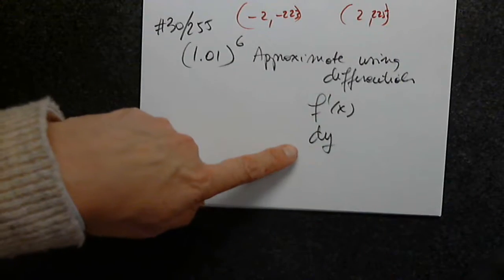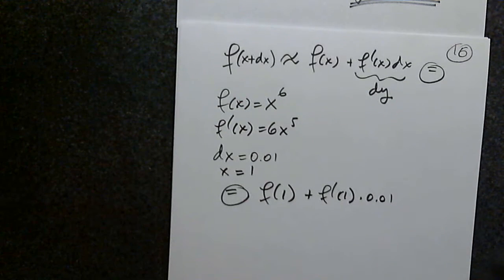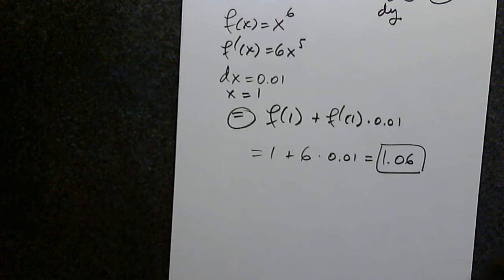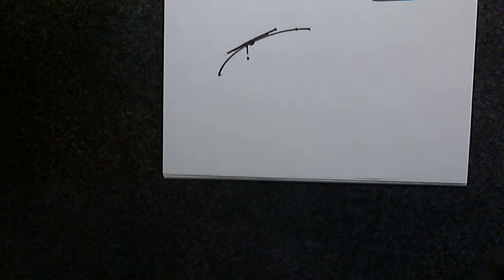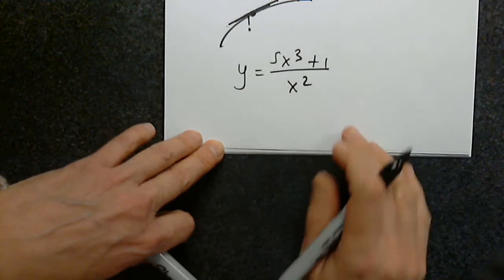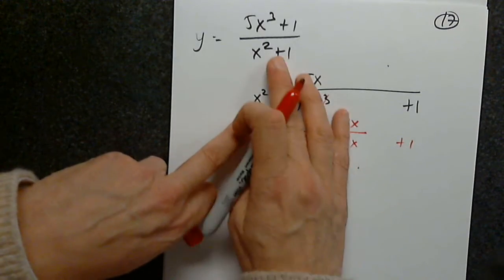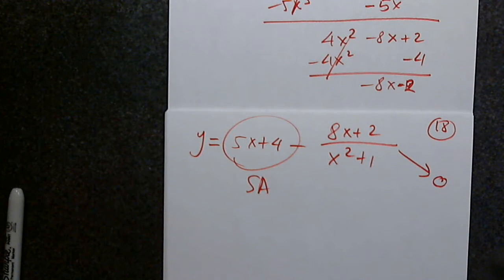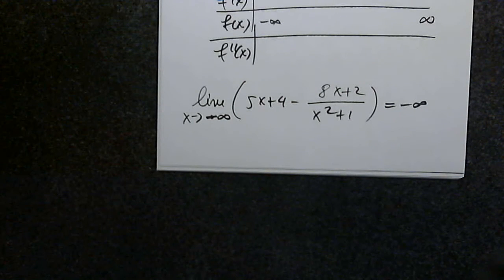Video 3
Description